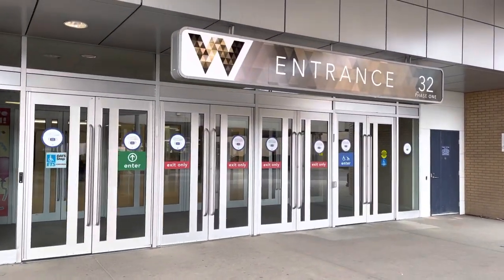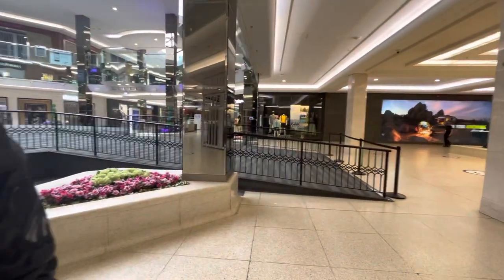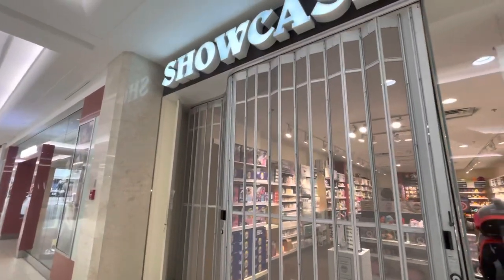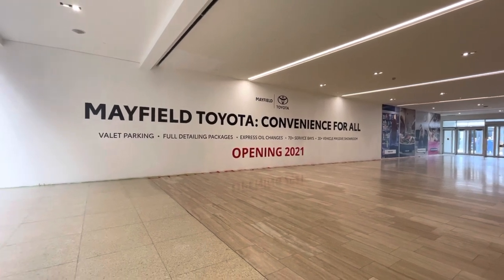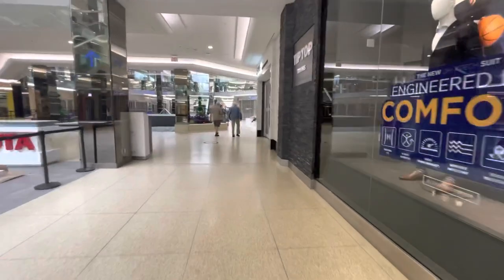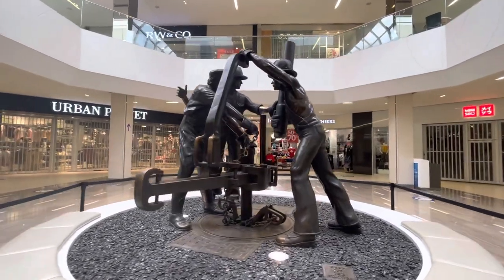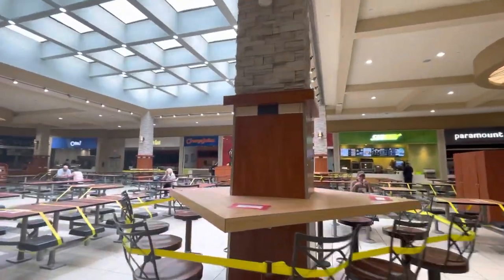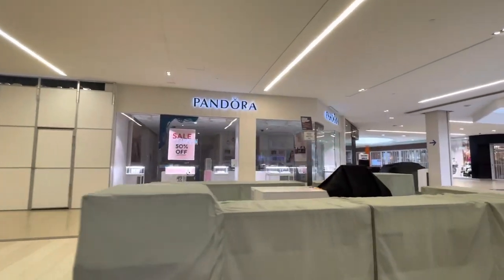Vlog-1-WEM-part 1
Part one of my journey through West Edmonton Mall and all the fun of me muddling about with my gimbal